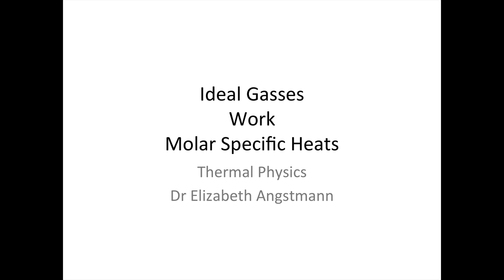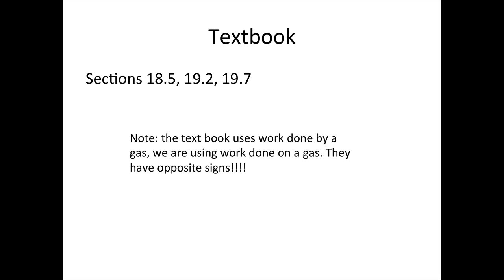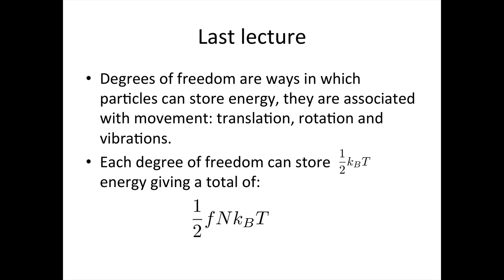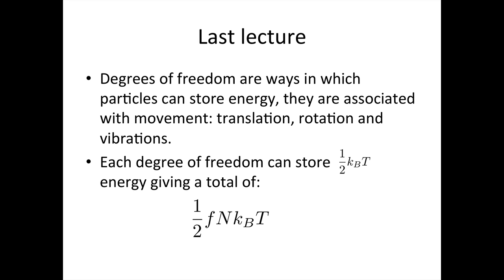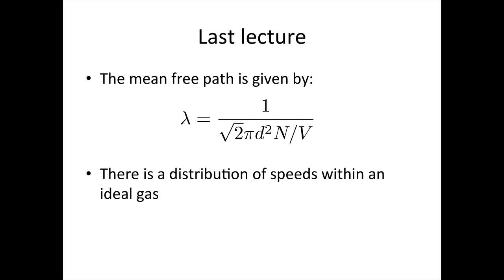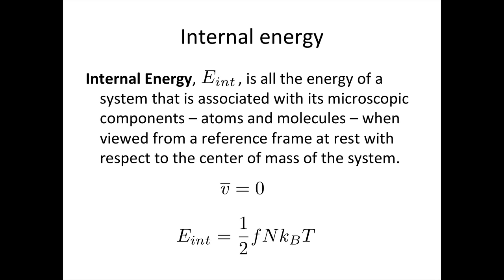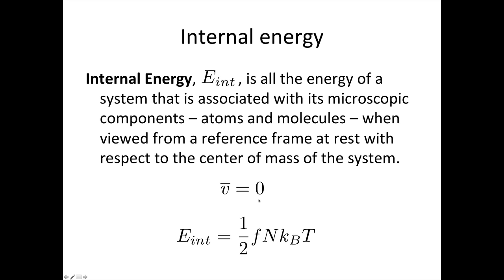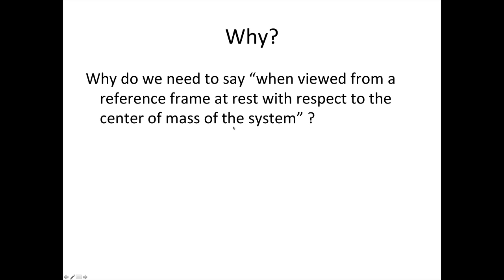Thermal lecture 4 part 1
This is the first part of the fourth thermal physics lecture.